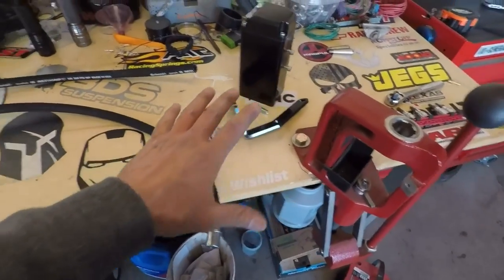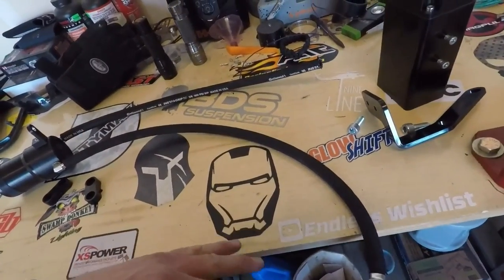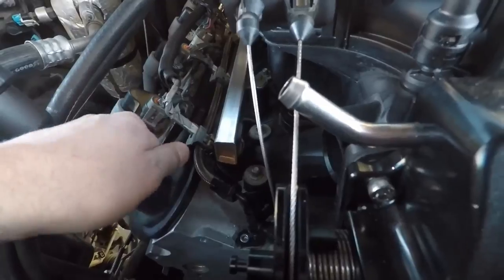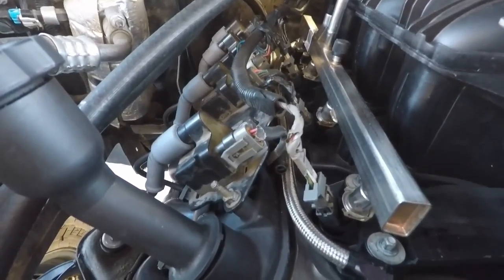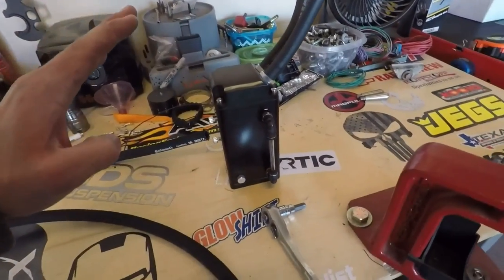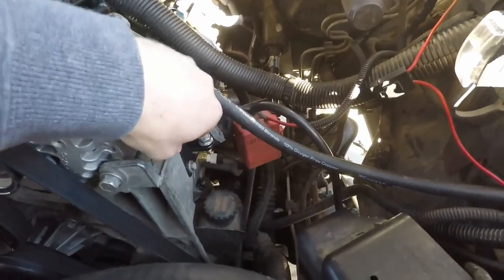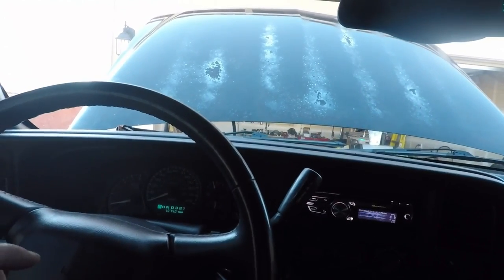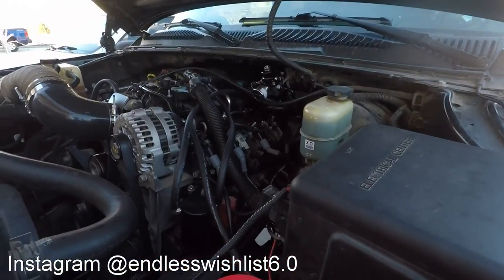Silverado Oil Catch Can Install (How to) Both Sides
Installing oil catch cans on my 6.0 swapped silverado. This video was filmed a couple weeks ago, before the dyno tune we just had. I can say after only having them for a week they have already caught a good amount of blowby. Good investment if you ask me.

Link to Each Can